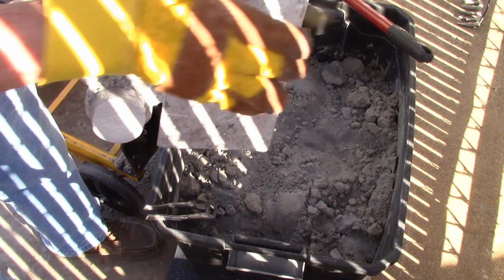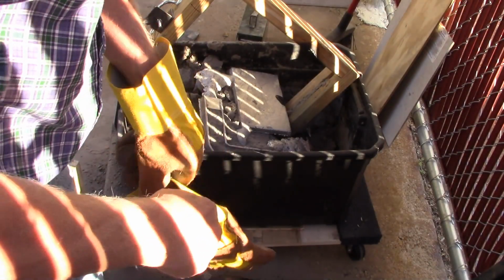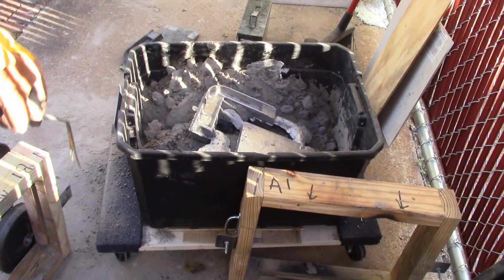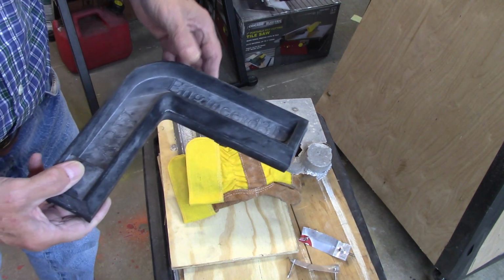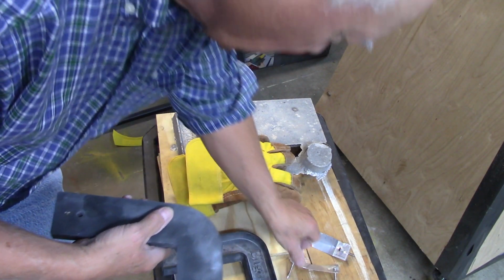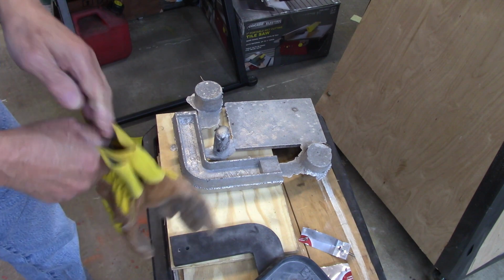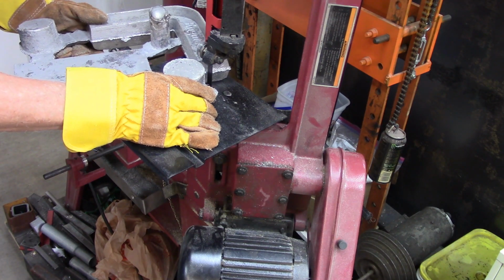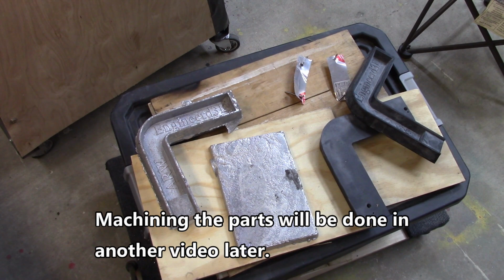Casting a hand tapping fixture part 2 of 2